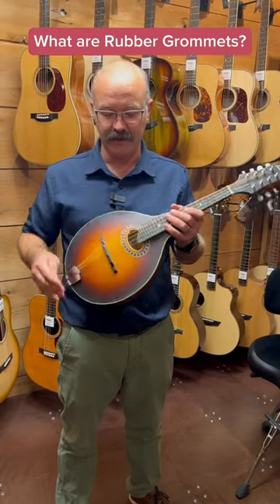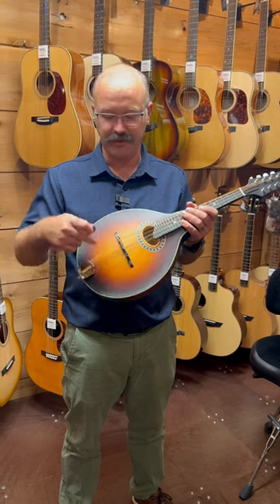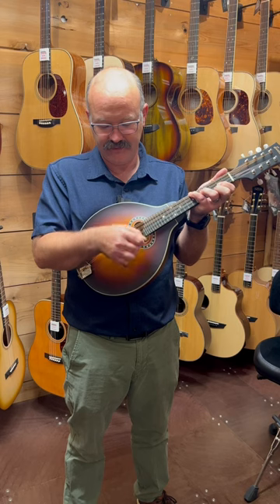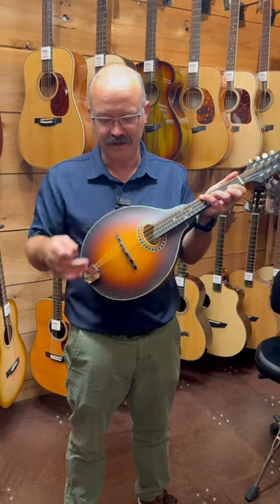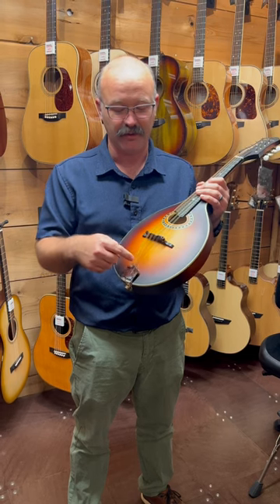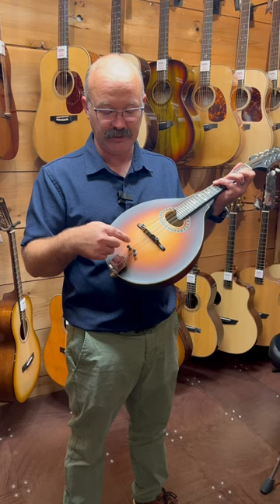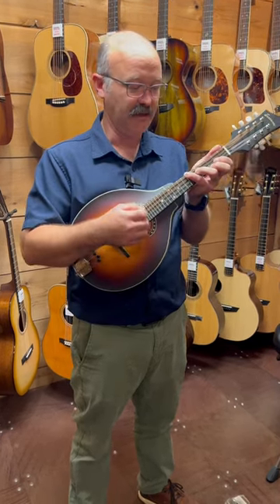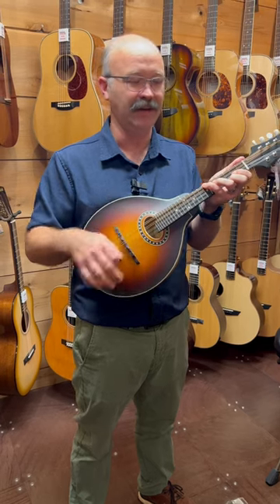Rubber grommets for mandolin. Listen to that before and after!